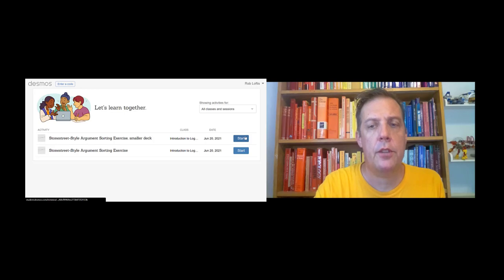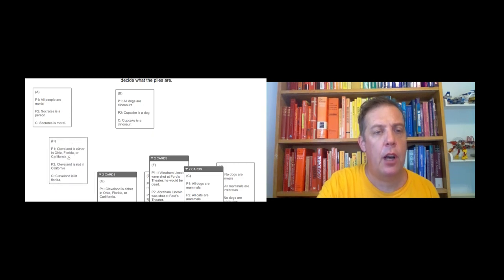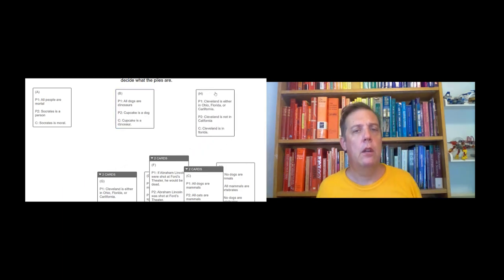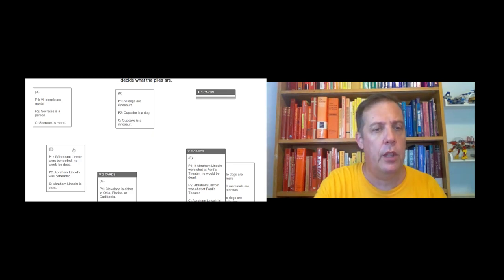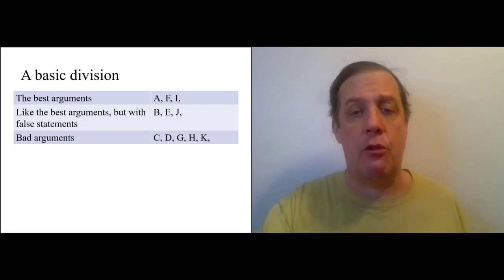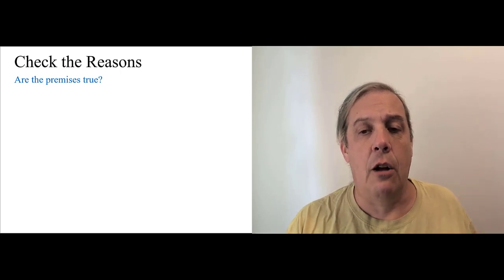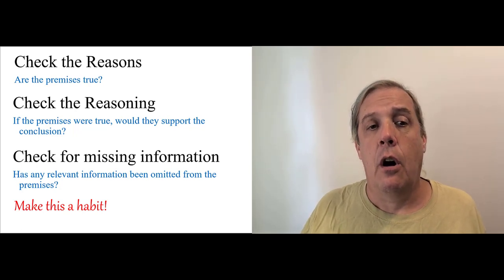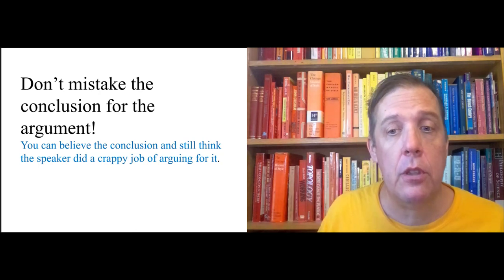Class 8 Video 1 Stonestreet argument sorting exercise